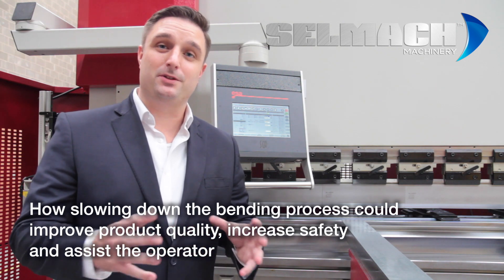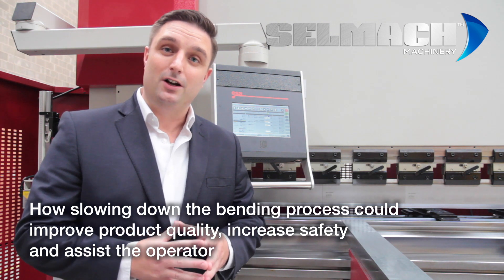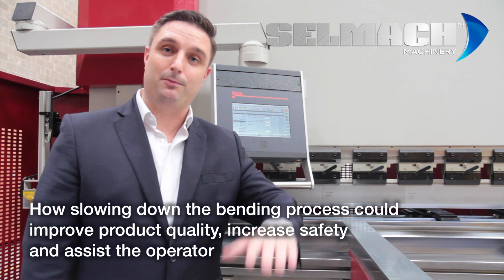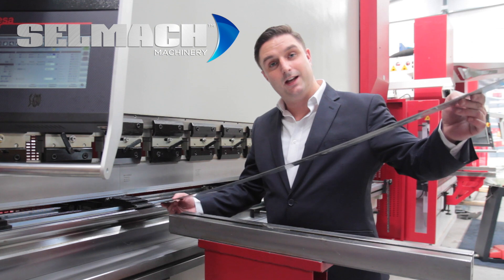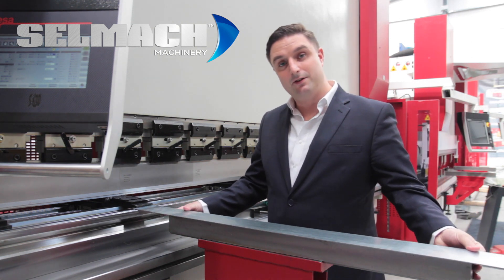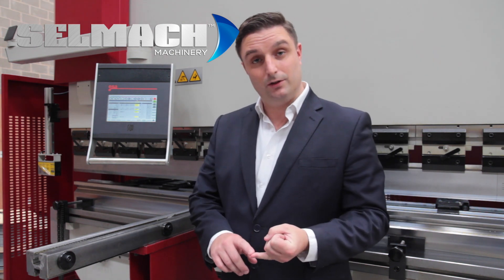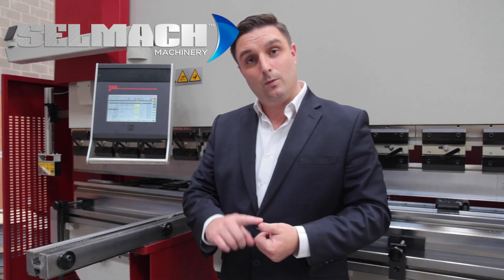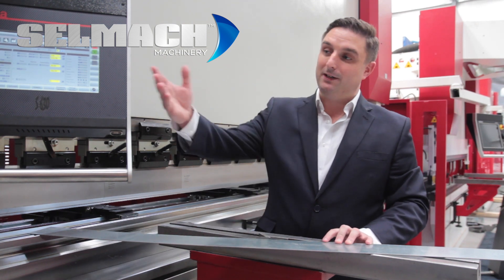The Advantages of Slowing Down the Folding / Bending Speed on your Press Brake [Selmach Machinery]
How slowing down the bending process could improve product quality, increase safety and assist the operator.